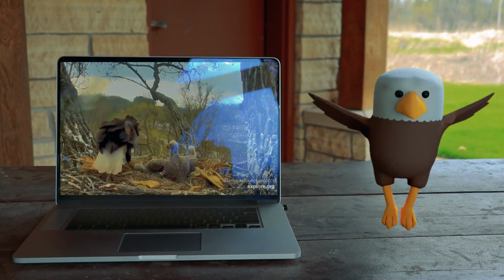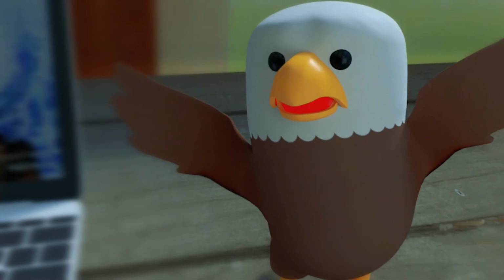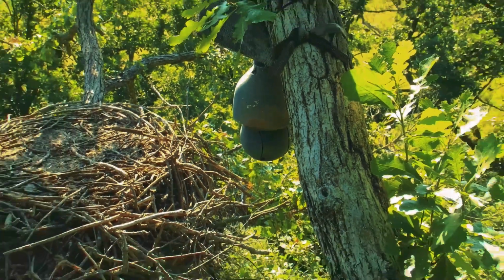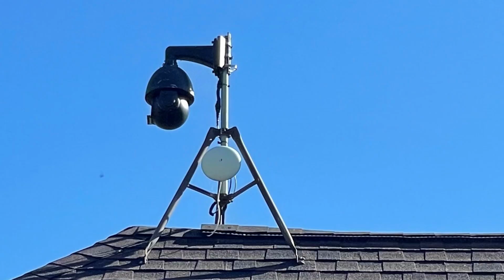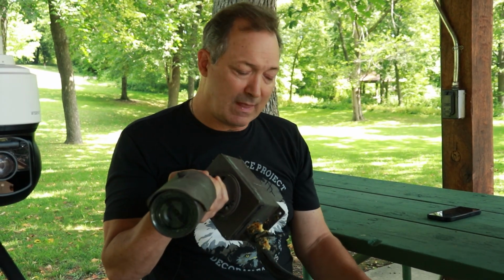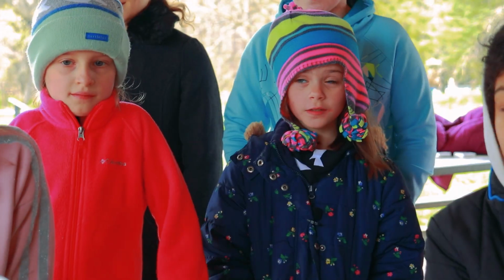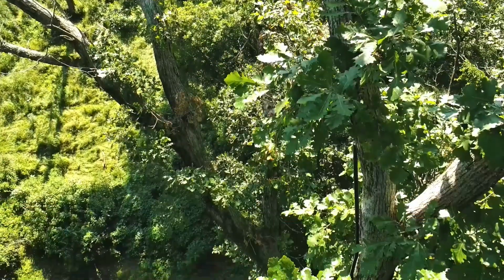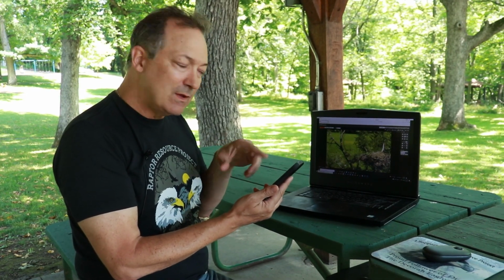How do we get to a Bald Eagle's nest?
How and why do people get to a Bald Eagle's nest and how do cameras help us study Bald Eagles? Archibald the Eagle answers children's questions.